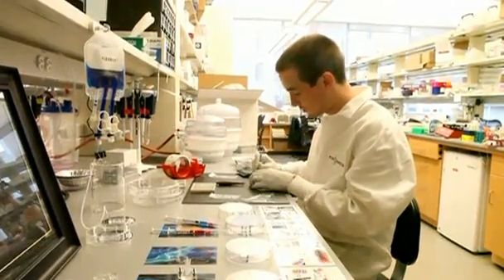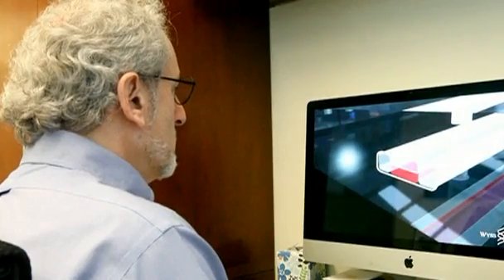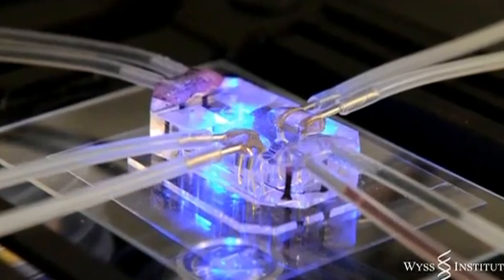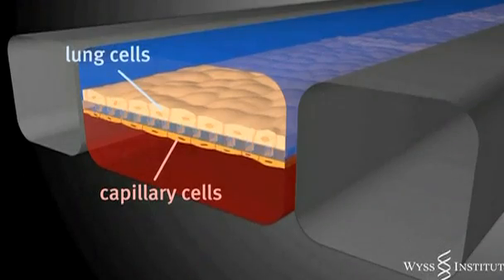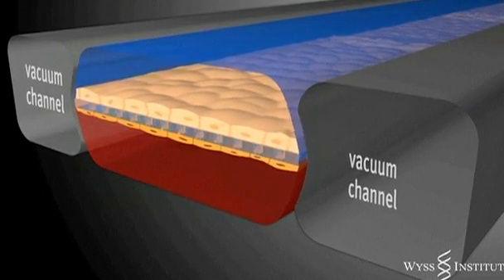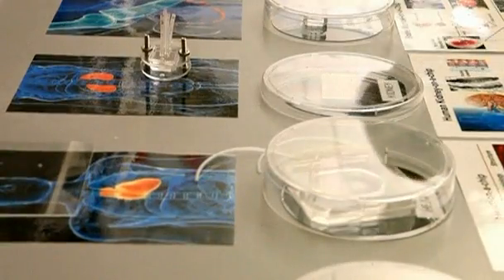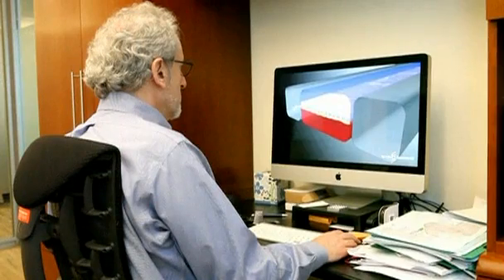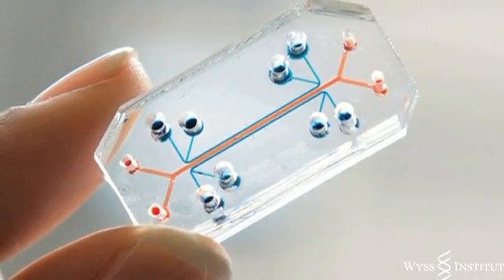Chip based human organs to revolutionize drug development